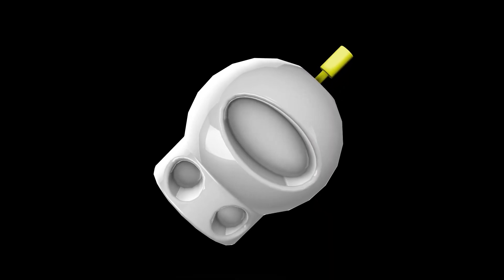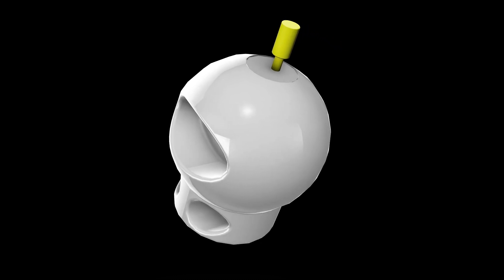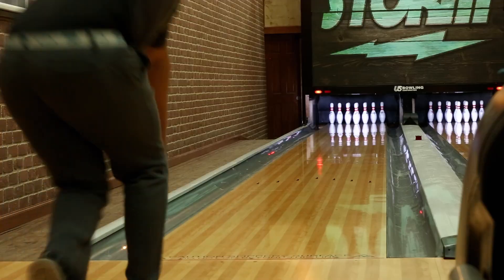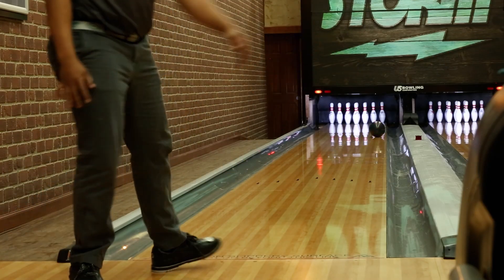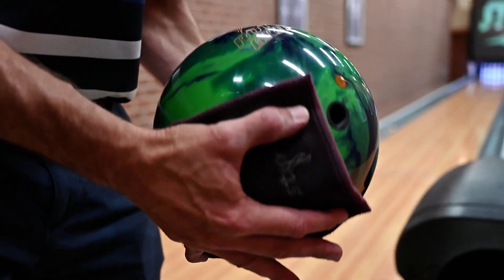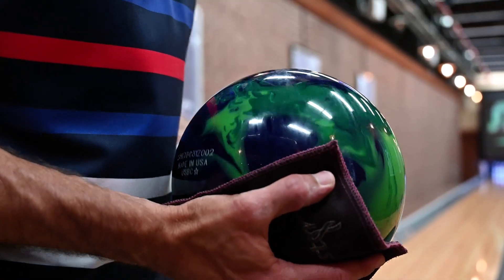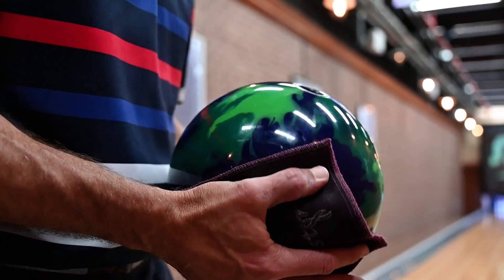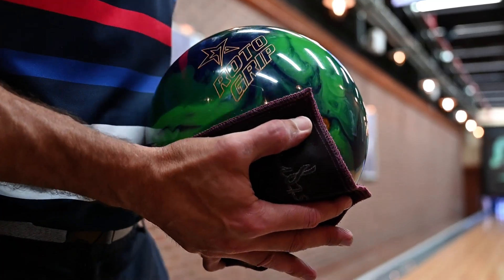Roto Grip | Down to the Details With Clone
Roto Schlem, Roto Grip Brand manager,  fills us in on all the details of the all new Roto Grip Clone! Take a seat and lets break down the path that lead us here.

🦾TECH SPECS
Coverstock: OptiTrax™ Solid Reactive
Core: Cloned E.T.™ Core
Finish: Reacta Gloss™
Color: Alien / Deep Mist / Cyber Grape